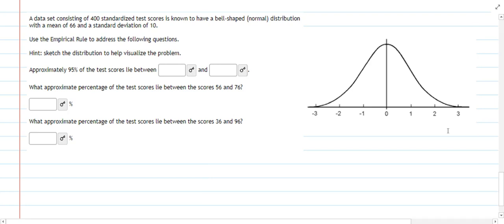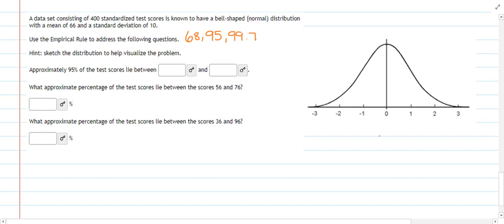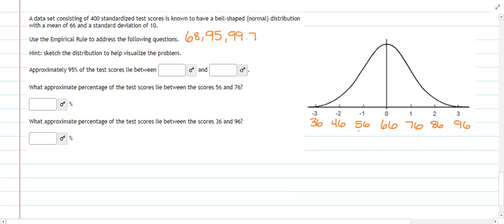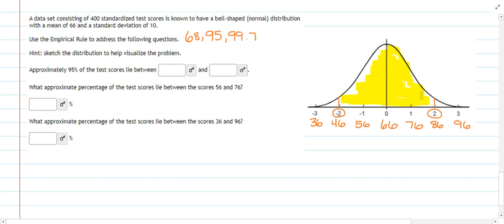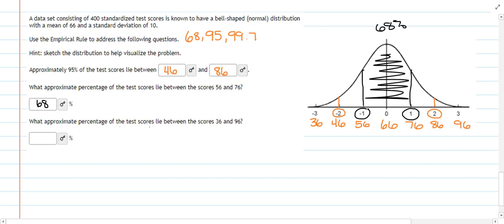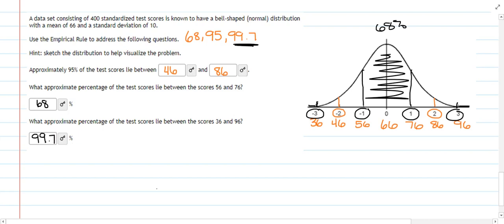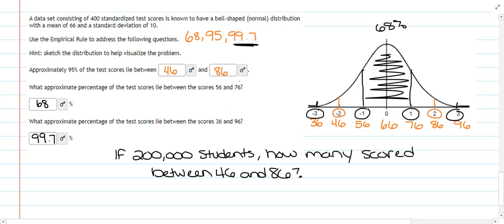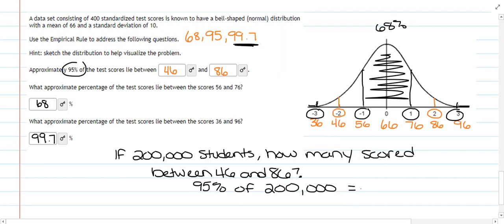Stats Ch 2 using Empirical Rule